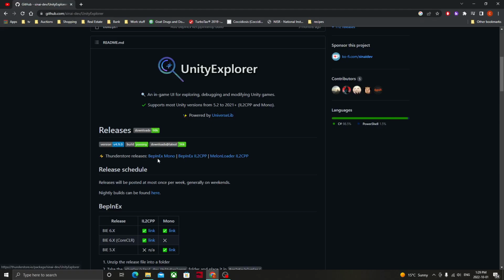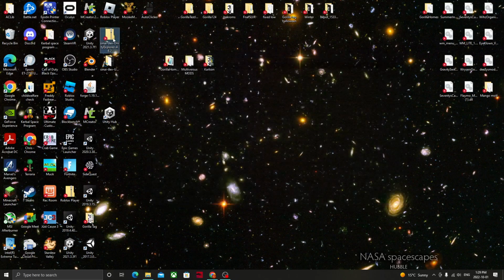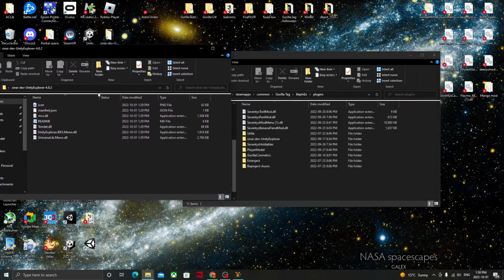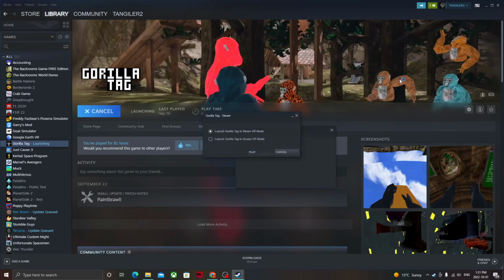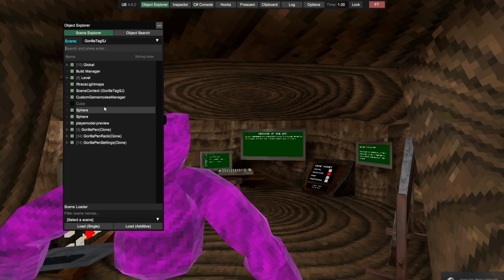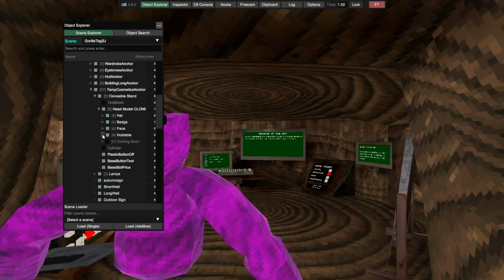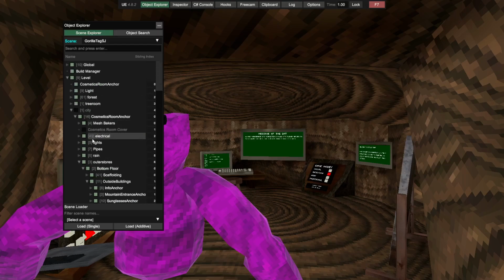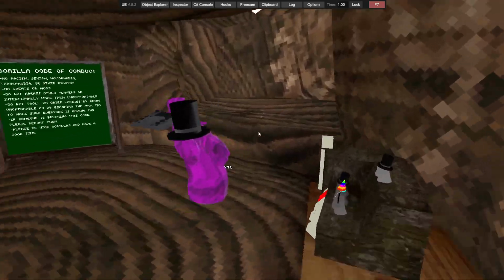Tutorial on Unity Explorer (Gorilla tag) FREECAM TUTORIAL